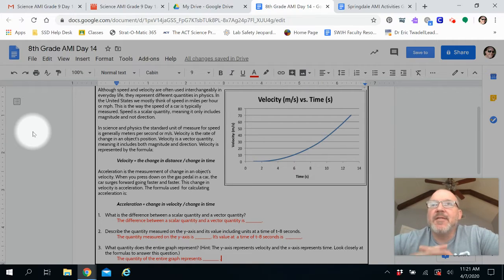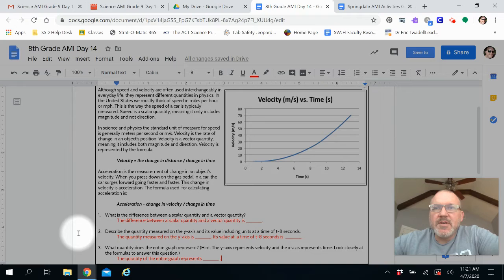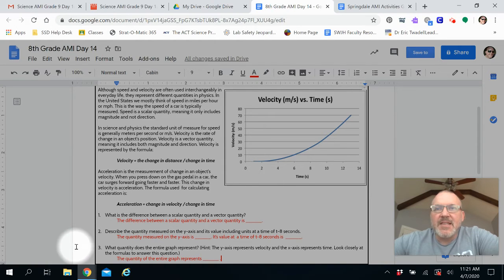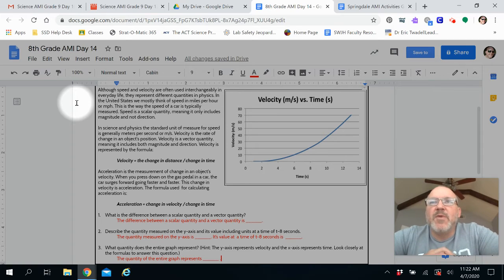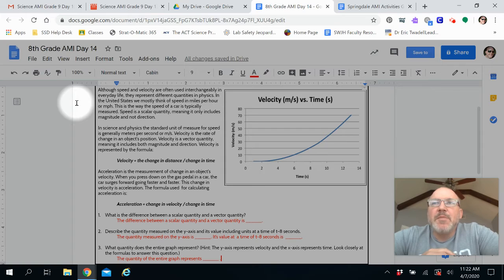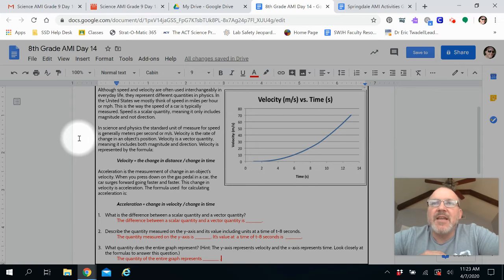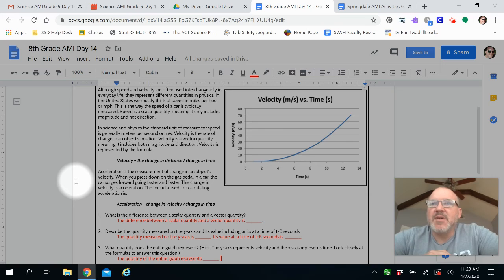8th Grade Science AMI Day 14